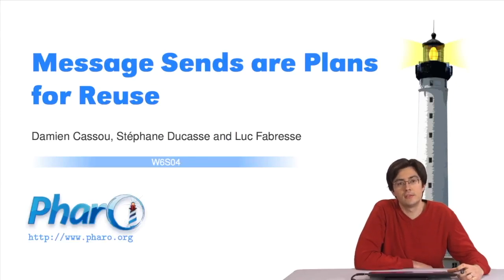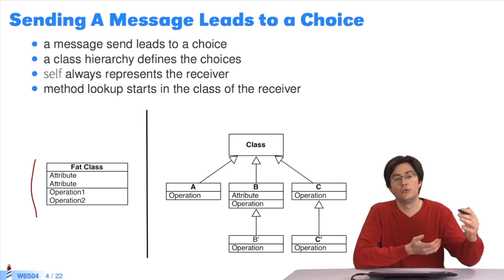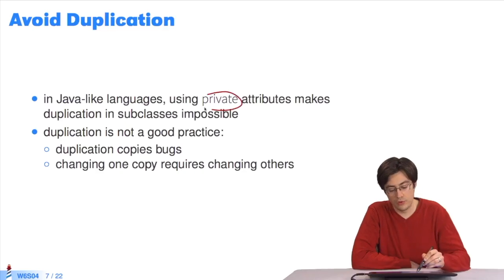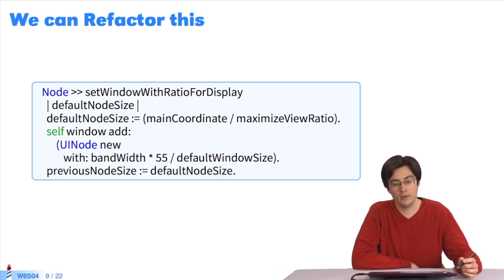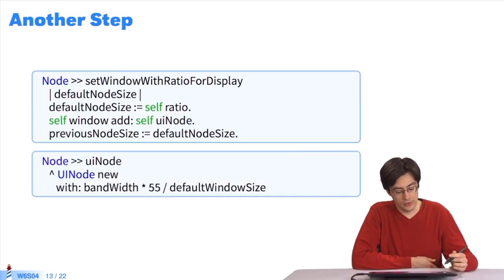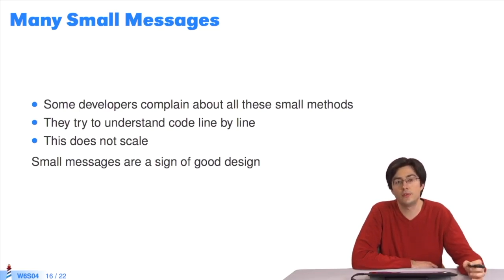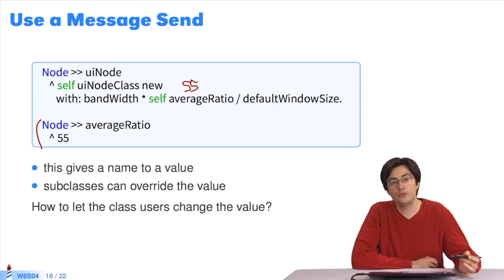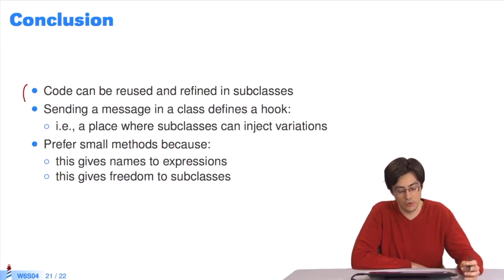🎁 Message Sends are Plans for Reuse [W6S4-EN]